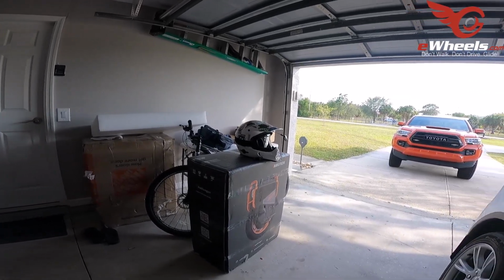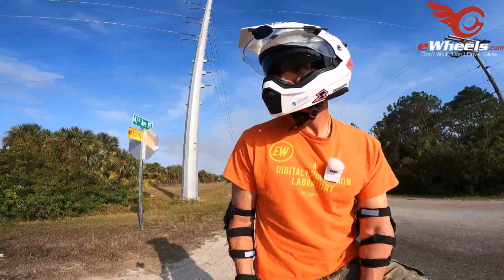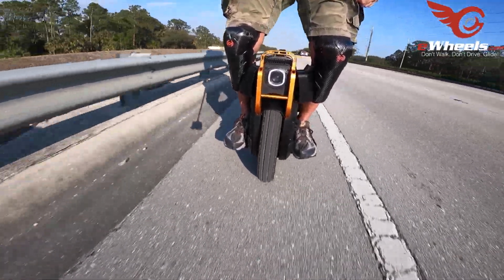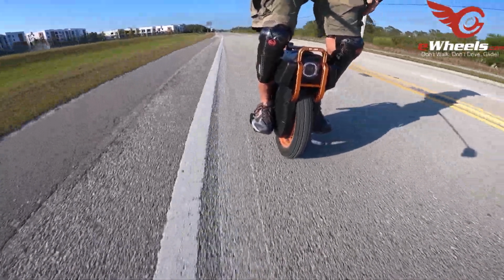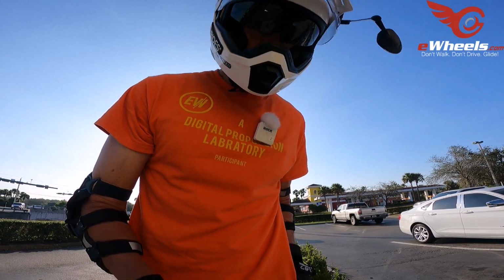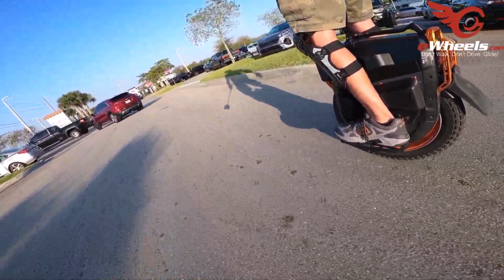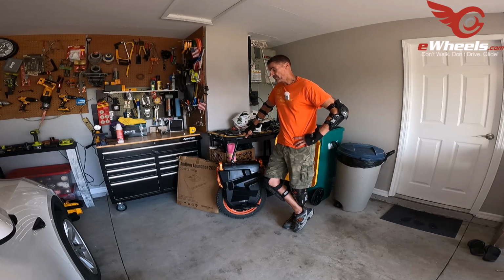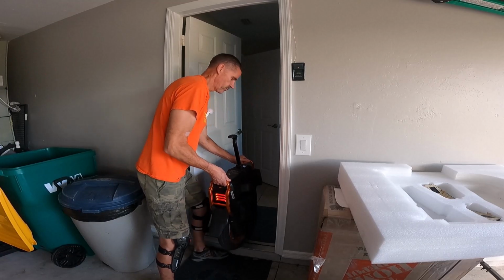Was this a DD ride or a Top Speed Test on the V13???